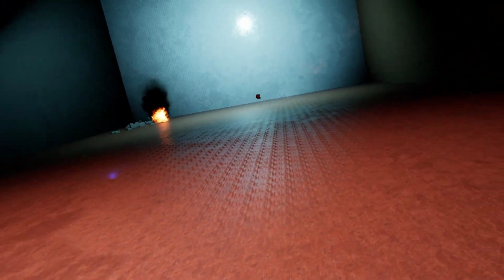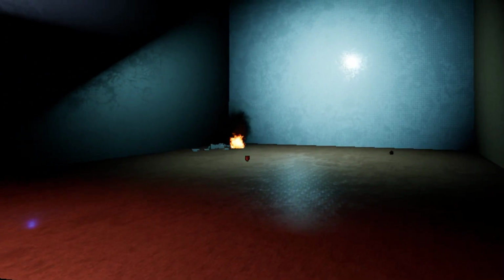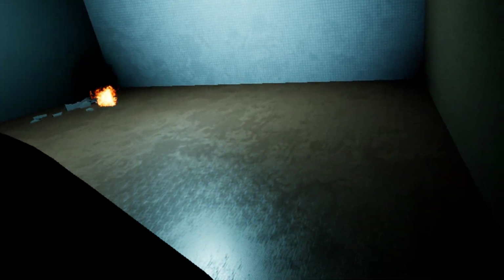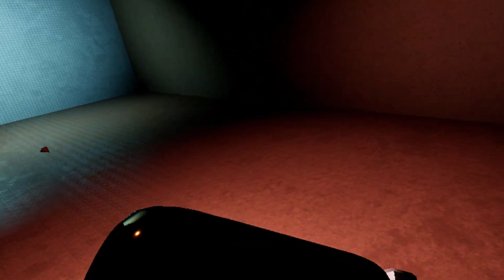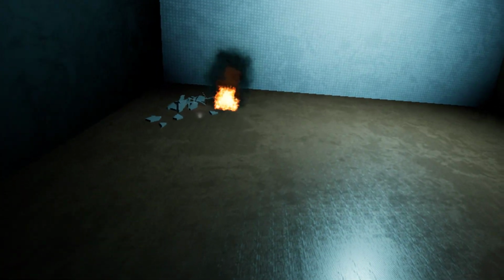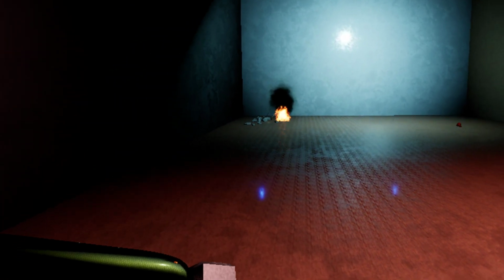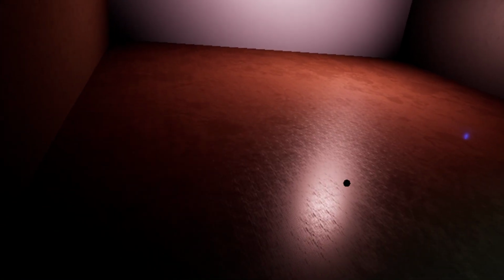Keelwright Origins — Light thoughts: lighting tests (2023)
Early Keelwright prototype: lighting tests.

▶ Series: Keelwright — VR Game Devlog (playlist on my channel)
▶ Built in Unreal Engine 5 · PCVR via OpenXR